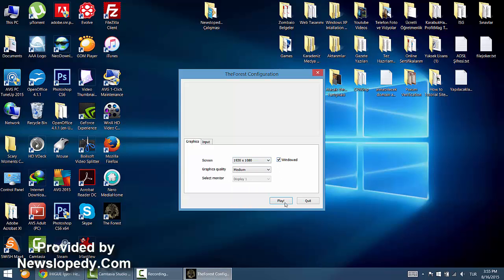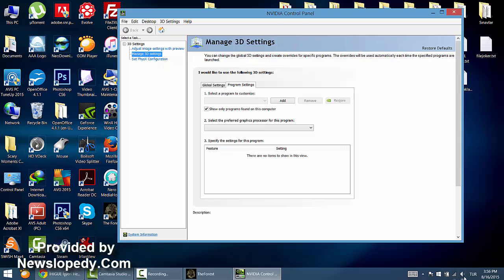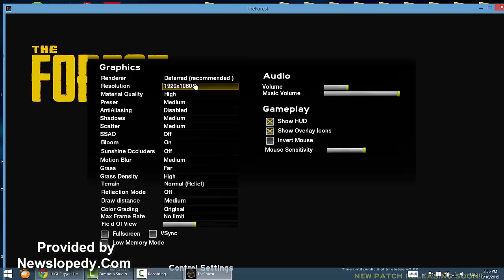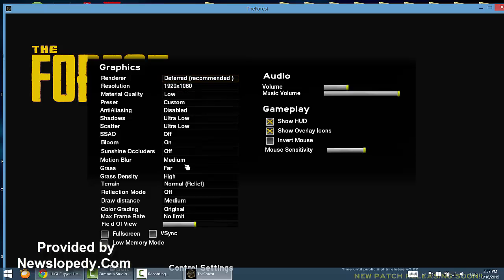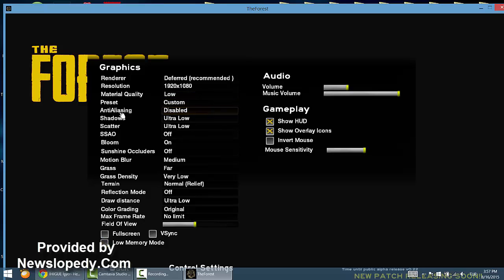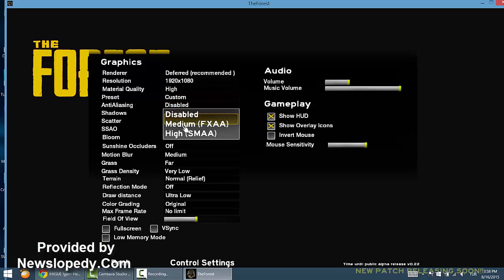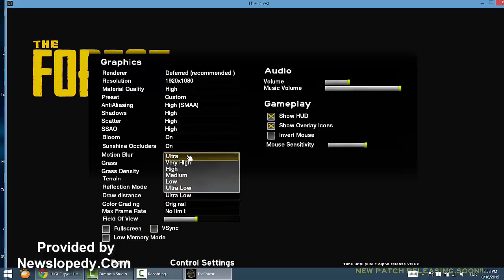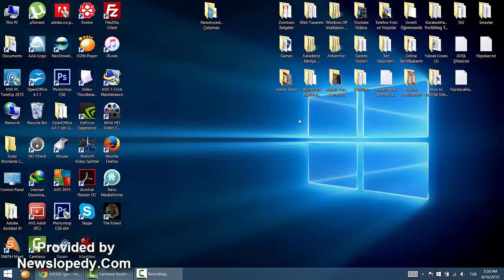How to Make The Forest Game Run Faster Tutorial